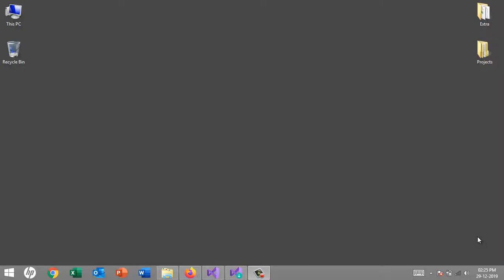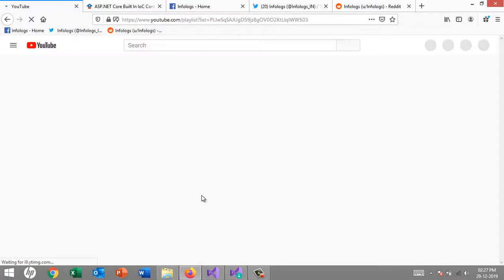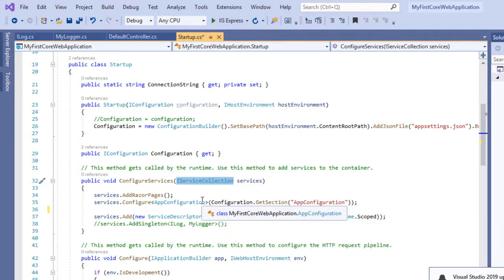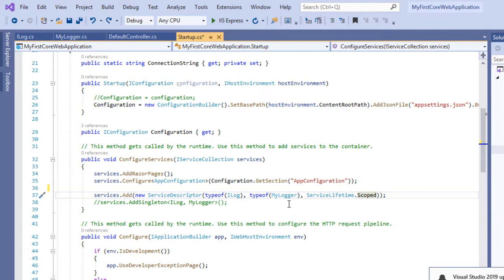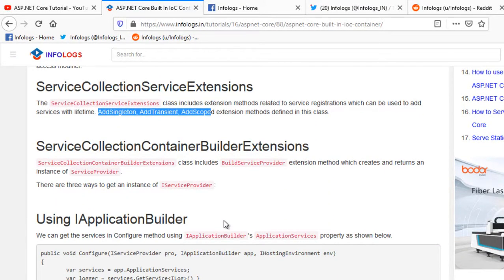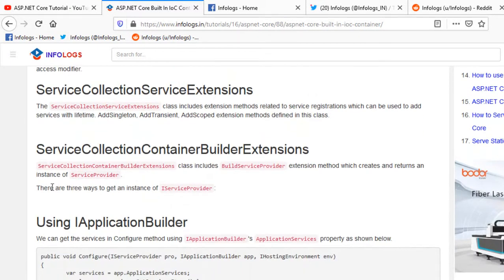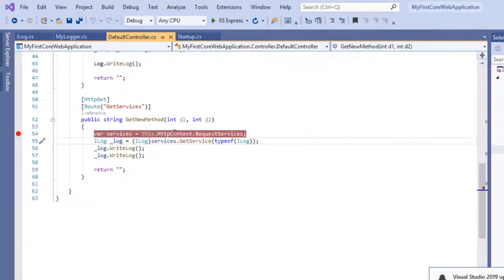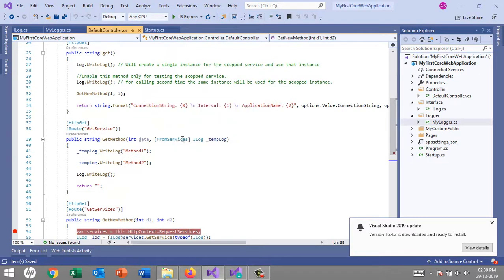What is IoC Container in ASP.NET Core | Infologs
ASP.NET Core framework includes built-in IoC container for automatic dependency injection. The built-in IoC container is a simple yet effective container. Let's understand how the built-in IoC container works internally.

The followings are important interfaces and classes for built-in IoC container: for more details article please visit the below URL:

5) How to read appsettings.json file with multiple way in ASP.NET Core

6) Learn Command Line Interface (CLI) for Build, Run and Publish in .NET Core

7) ASP.NET Core Dependency Injection & Configuration of Singleton, Scoped & Transient Service Lifetime

10) How to create custom Middleware in ASP.NET Core Request Pipeline - Part 2

Thanks
Infologs Team